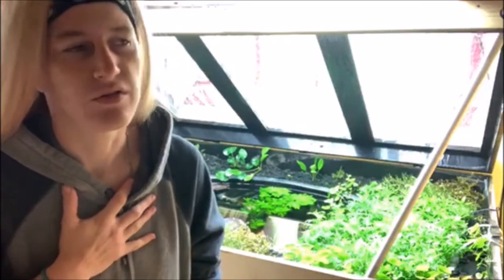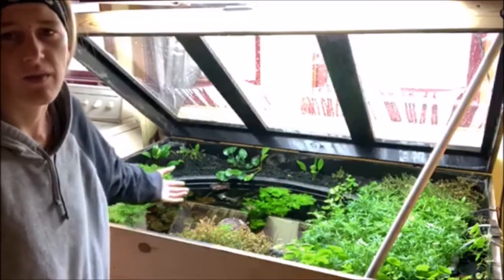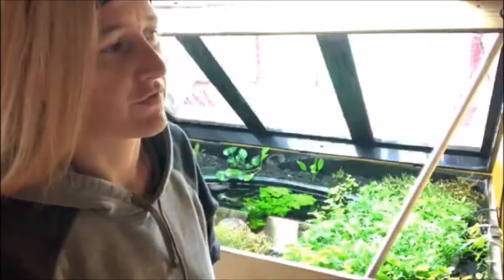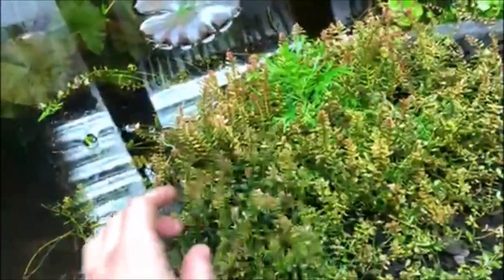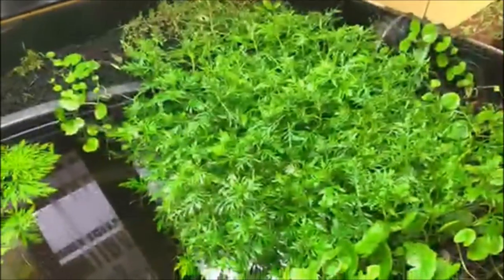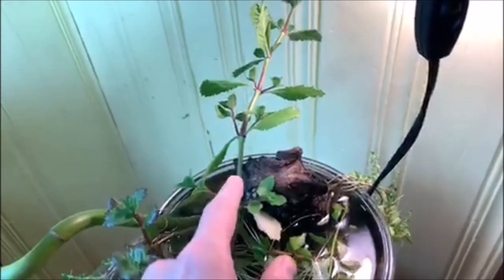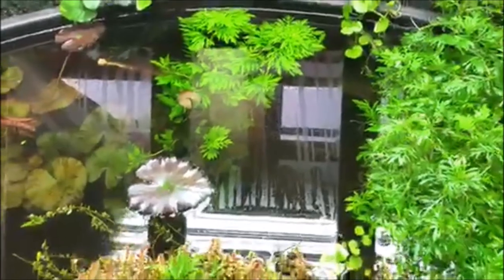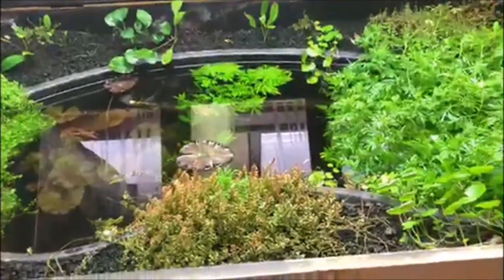Ponds or aquarium the better choice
ponds and vs aquariums, Hi everyone, welcome to another in the series, " Fish-tubers r  Creators. Today, another fish keeping enthusiast share her love for the hobby. Everyone does this thing their way, this is why its so unique, interesting and special.
. i know you will not be disappointed.

She is awesome and she got spunk.

Regards
Raliegh